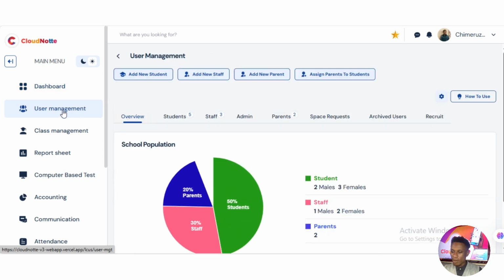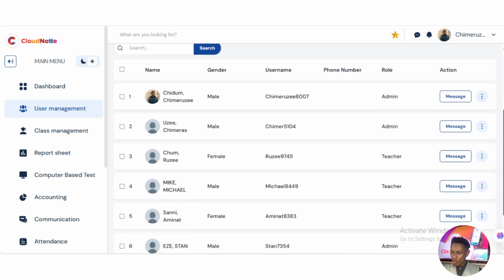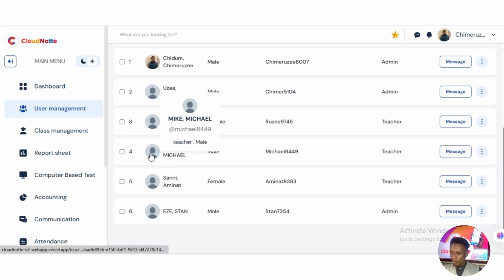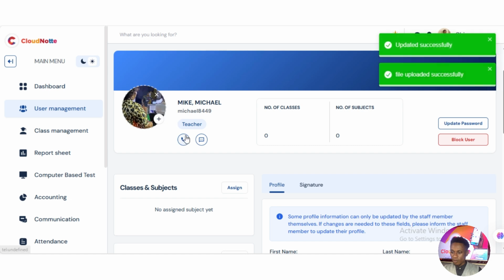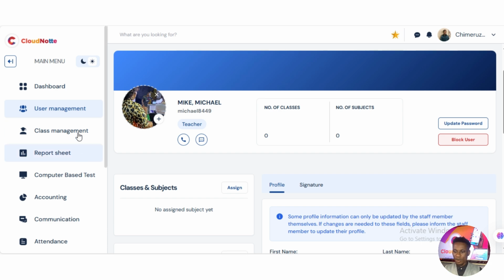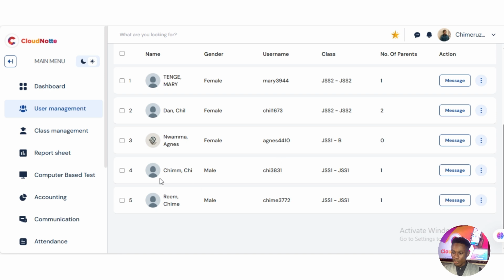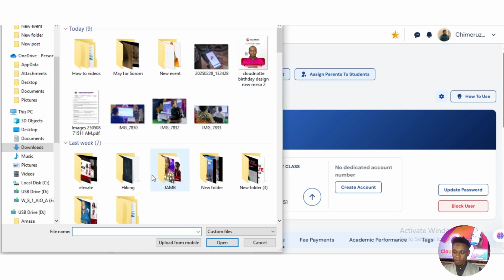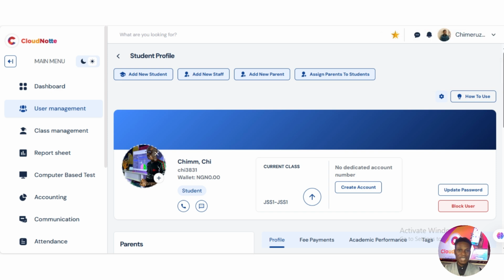How to Add or Change Your Profile Picture on CloudNotte | Personalize Your Account Fast!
In this quick tutorial, you’ll learn how to add or update your profile picture on CloudNotte. Whether you're a student, teacher, admin, or parent, personalizing your account makes it easier to identify and interact with others on the platform.